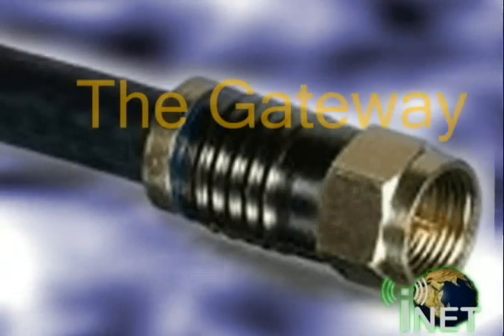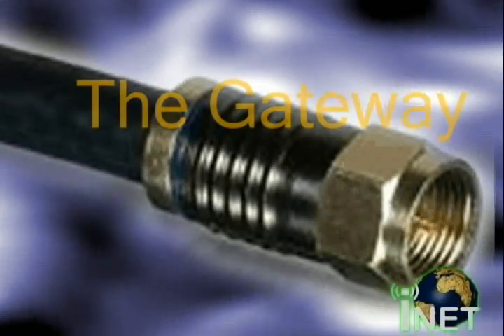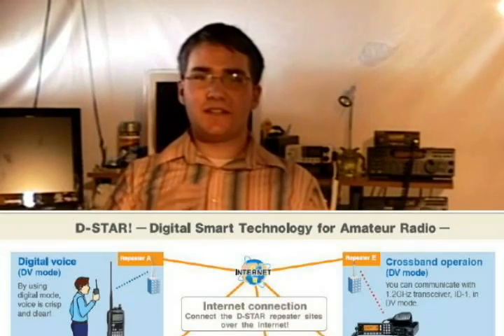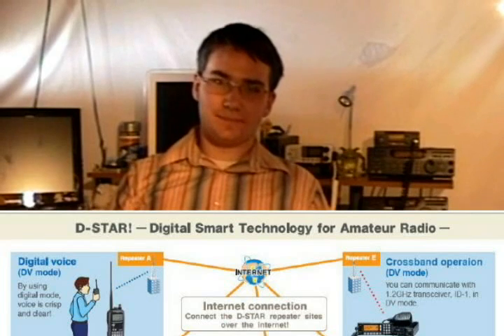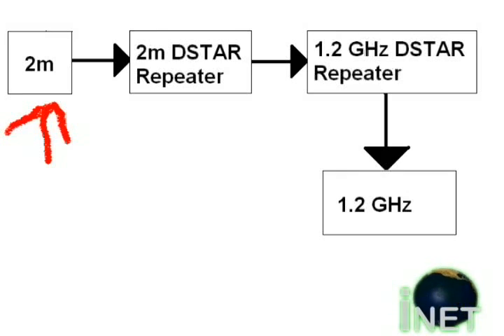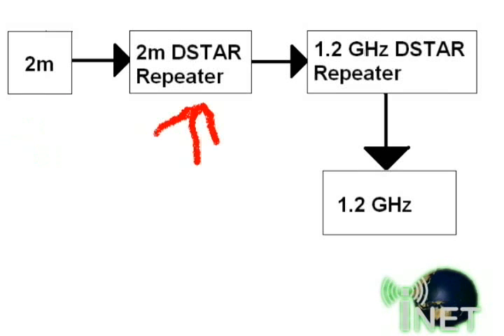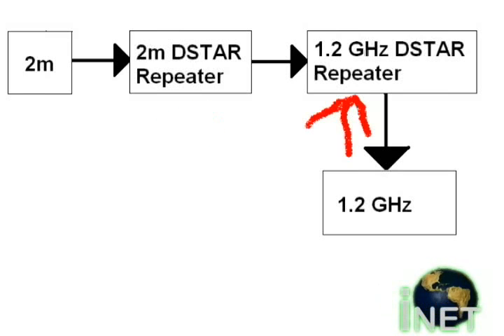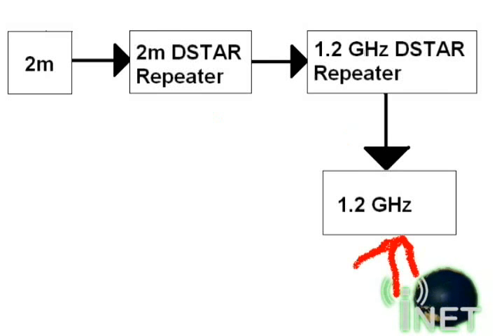All About DSTAR Amateur Radio (edited)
Well the first video didn't work so well as I uploaded the wrong file.  This video is the edited version.  In this video I explain what DSTAR is and describe some of the neat features that it has.